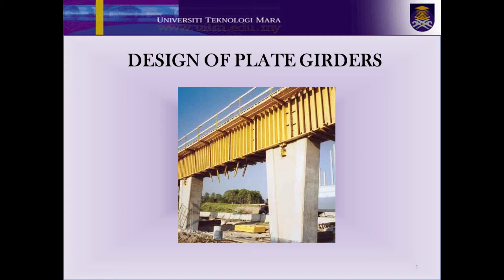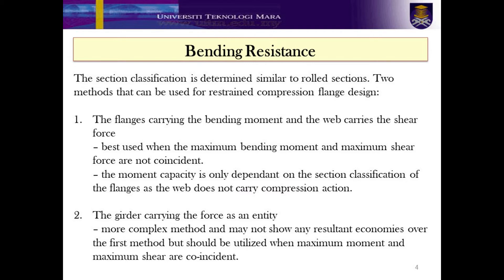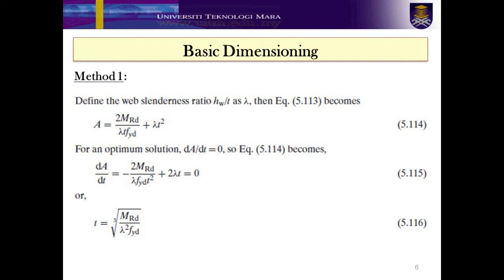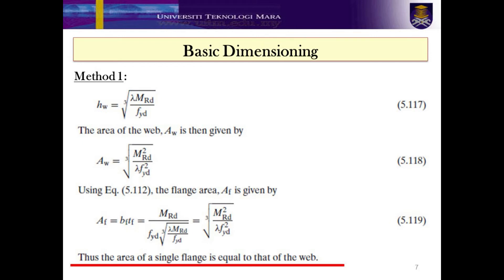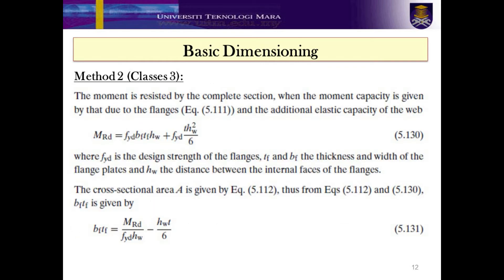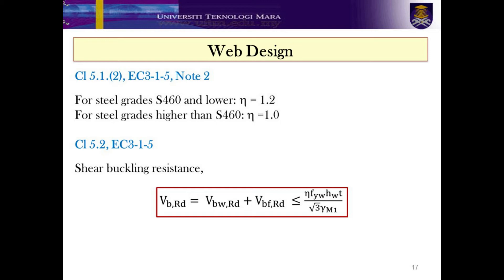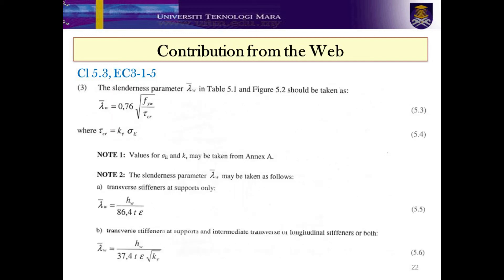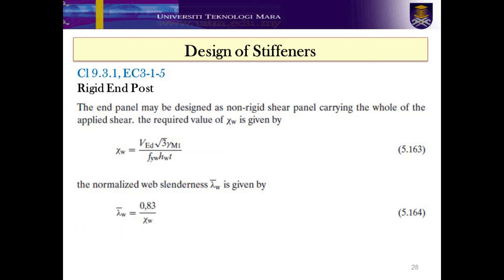ADVANCE STRUCTURAL STEEL DESIGN (ECS571):(Lecture Video part 3:design of plate girder)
ADVANCE STRUCTURAL STEEL DESIGN (ECS571)
CHAPTER 2:DESIGN OF PLATE GIRDER BS EN 1993-1-5:2005 & BS EN 1993-1-1:2005 (Lecture part 3:design of plate girder)
Video prepared by: Dr. Hazrina Mansor
Credit: Lecture notes from Nadiah binti Saari@Ash'ari